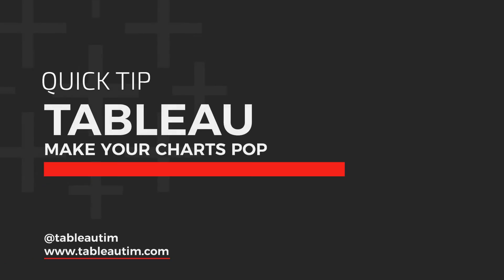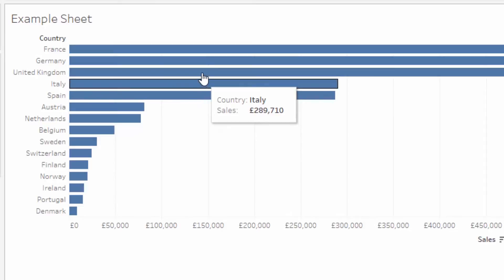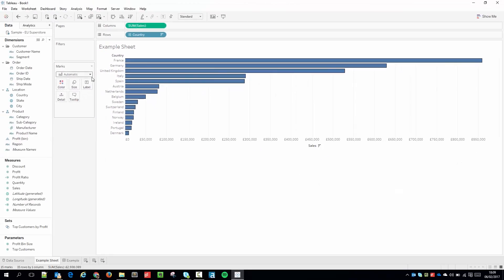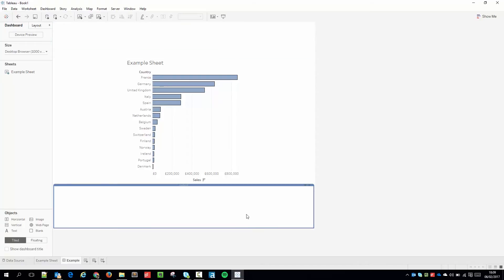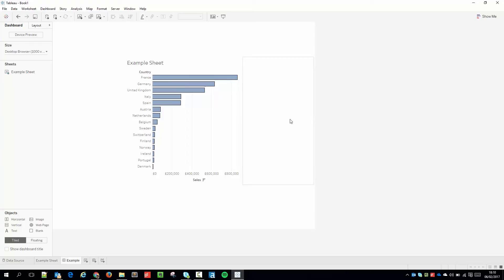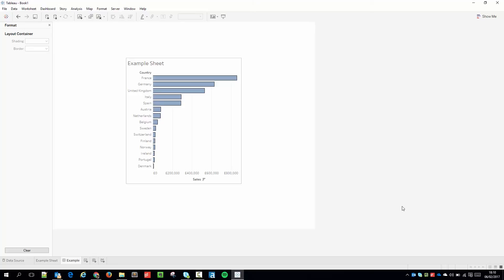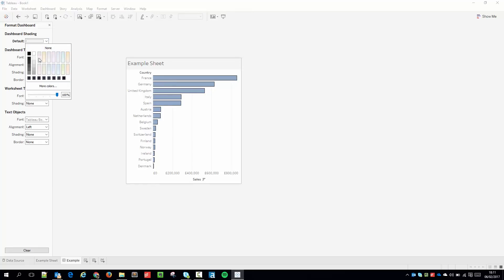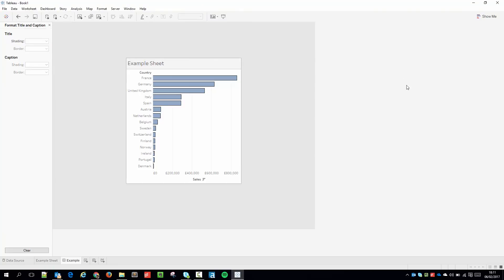Make your charts pop: Tableau Quick Tip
My Courses on Linkedin Learning In this post I show you how a quick trick with contrast can lift your content off the page and give it some "pop". Share feedback and Suggestions